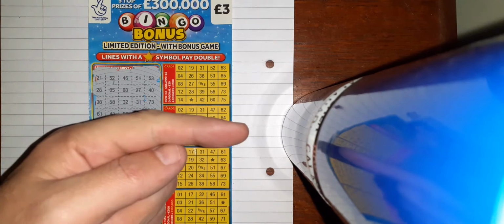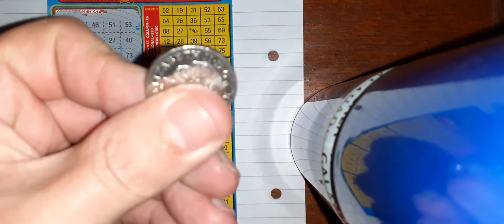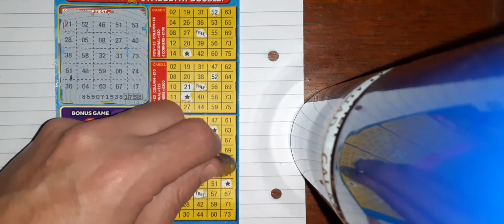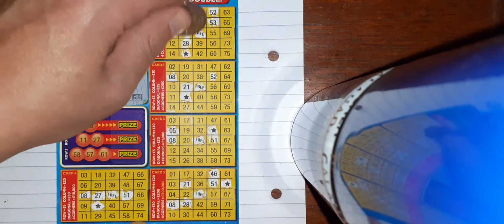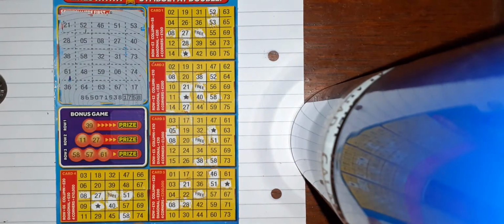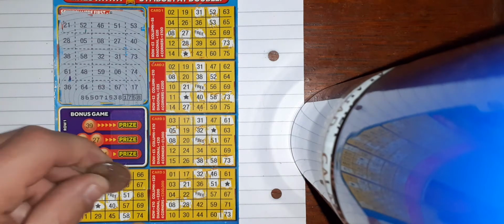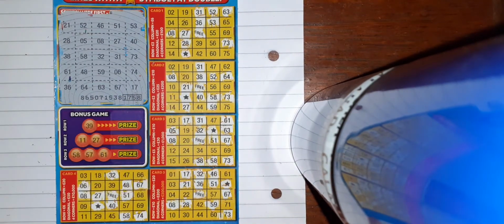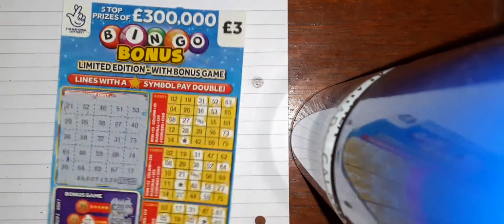Looking For Wins From George's Bins!!!! Pt 1 😁🐷🤞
Today we try our luck in a pre scratched card sent from George Grimwood that he pre scratched for his channel but didnt find a win. we play the game to see if he missed a win or not...maybe we can find a jackpot! 🤞😁